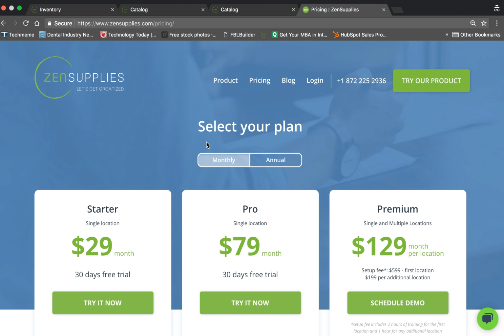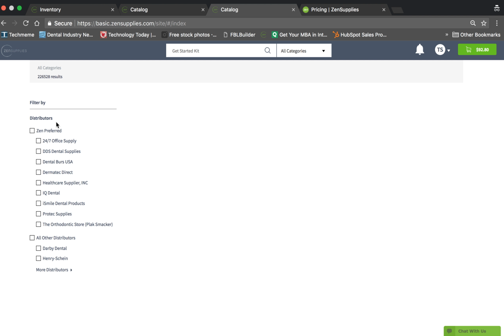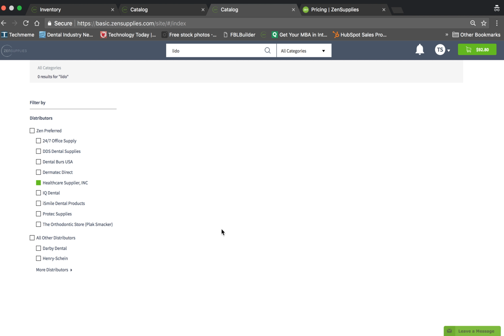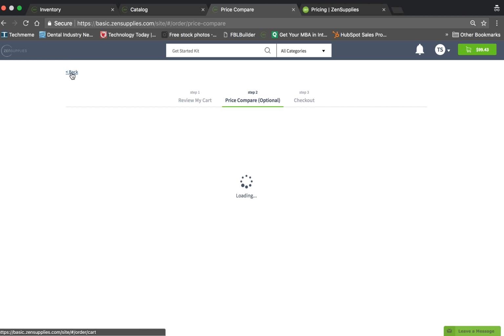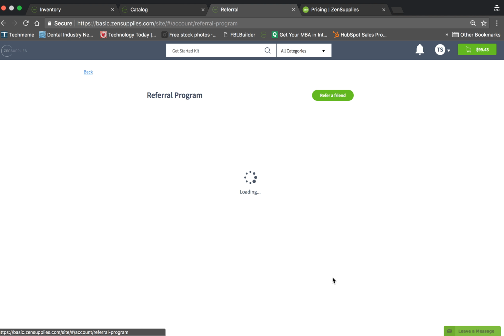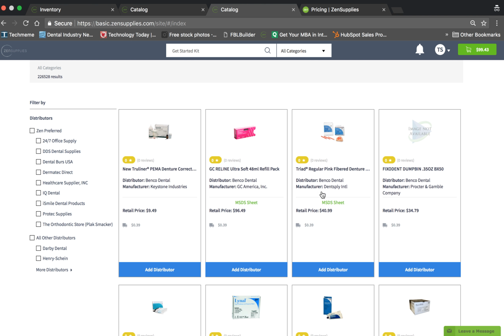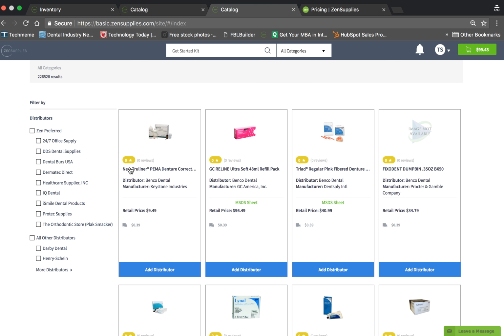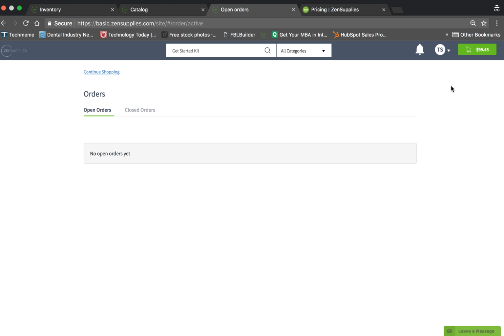Starter_Pro_Overview & Difference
In this 8 min video we cover main differences between Starter and Pro packages